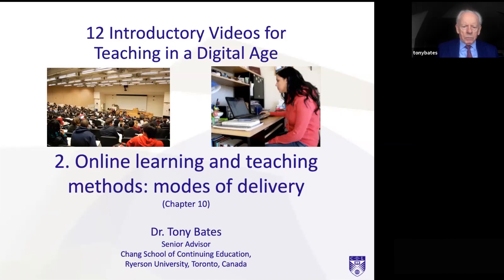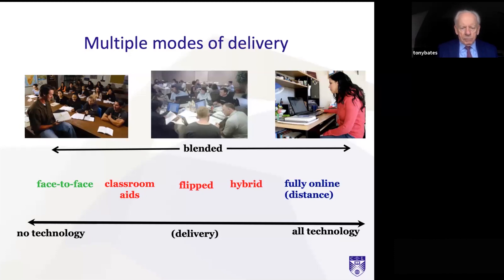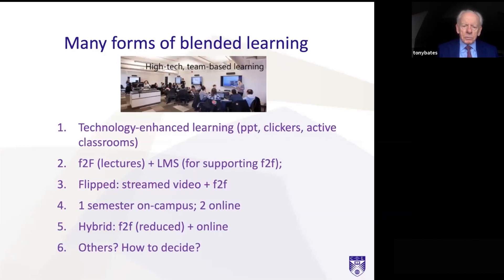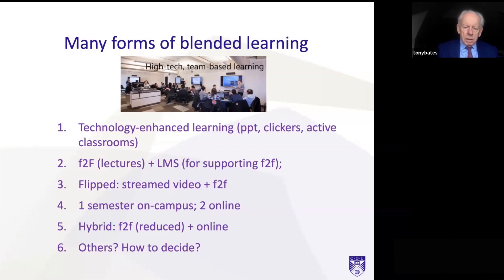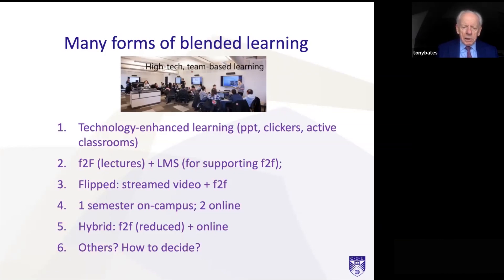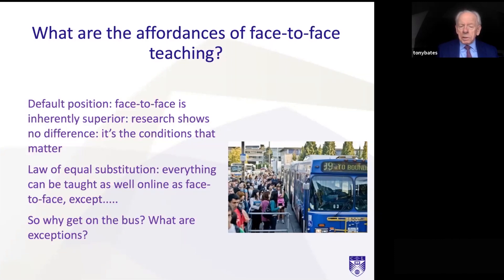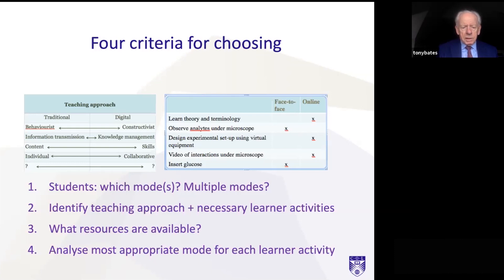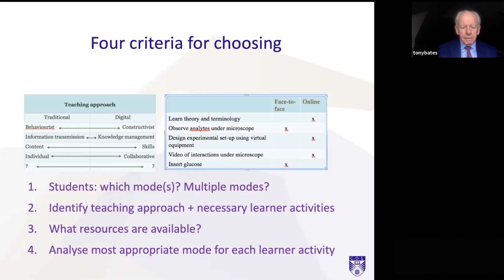2. Online Learning and Teaching Methods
Topics:
Continuum of online learning
Unique teaching affordances of online learning (asynchronous, permanent)
Online collaborative learning
Blended learning